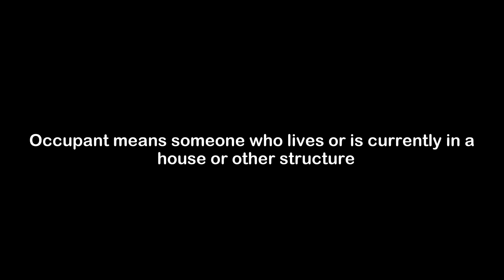What is the Meaning of Occupant | Occupant Meaning with Example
In this video, we have talked about the meaning of Occupant with an example of Occupant.

Meaning of Occupant - Occupant means someone who lives or is currently in a house or other structure

Example of Occupant - Once the occupant realized the apartment building was on fire, she knew it was imperative to leave her possessions behind and exit the building immediately.

Queries solved with this video -

1) Occupant Meaning
2) What is the meaning of Occupant
3) Occupant meaning with example
4) Occupant definition with example
5) Occupant pronunciation
6) Meaning of Occupant in English
7) What does Occupant means?